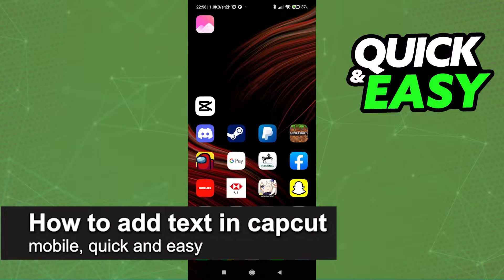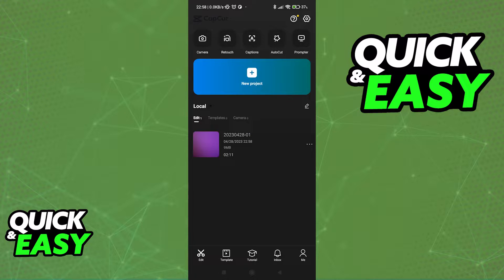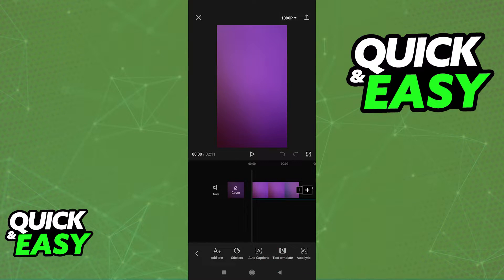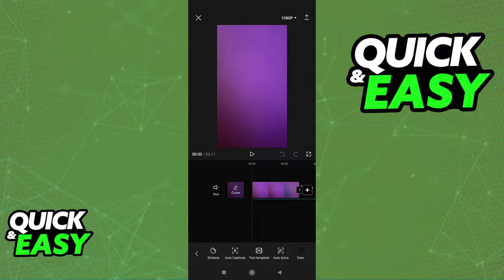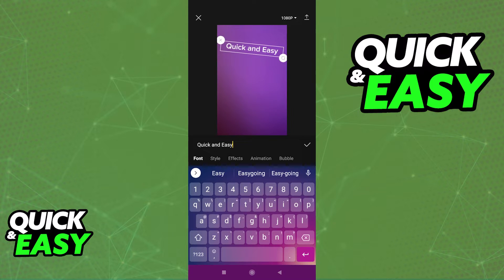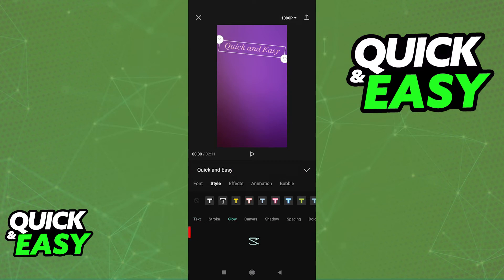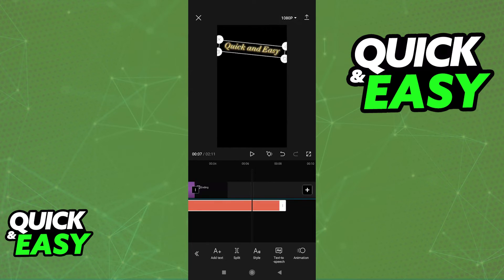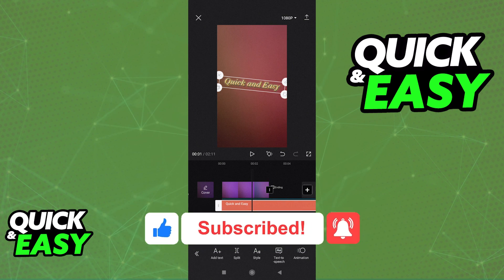How To Add Text in Capcut Mobile (Quick and Easy!)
In this video I will solve your doubts about how to add text in capcut mobile, and whether or not it is possible to do this.

I hope I have helped you with the video!